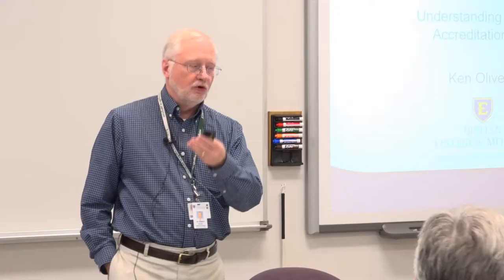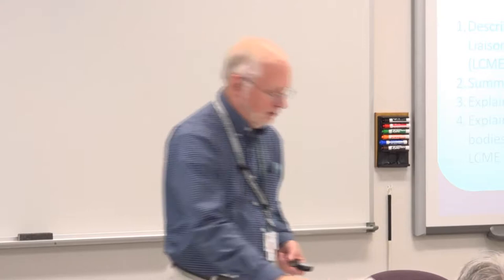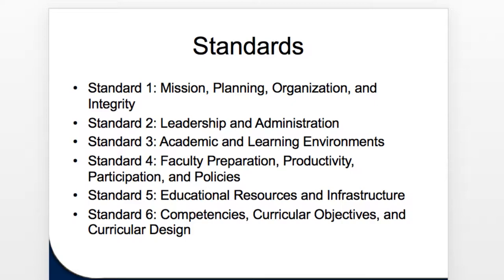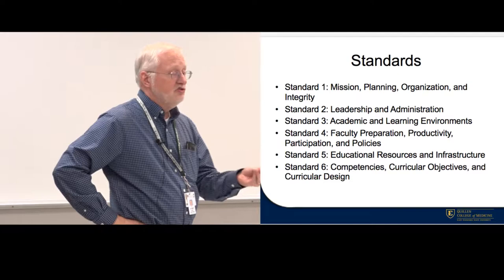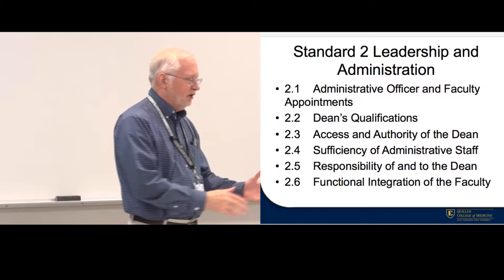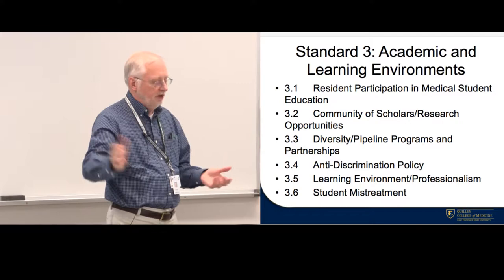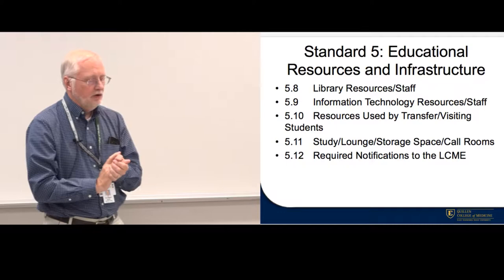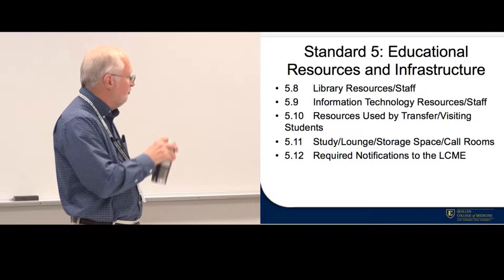Understanding the LCME Accreditation Process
Ken Olive, MD

ETSU Faculty Development Series